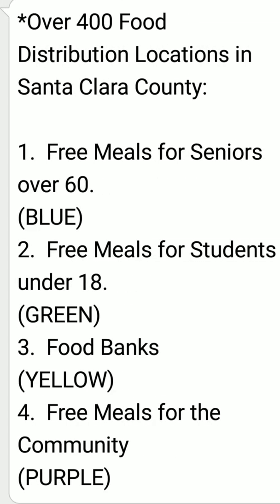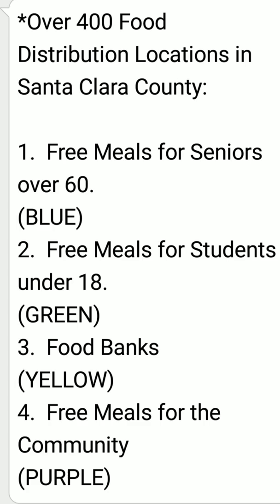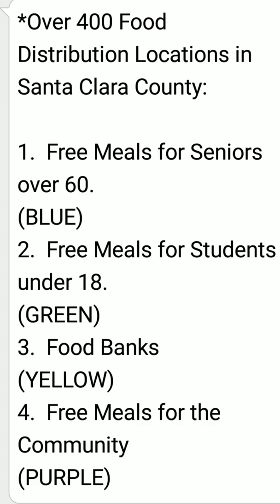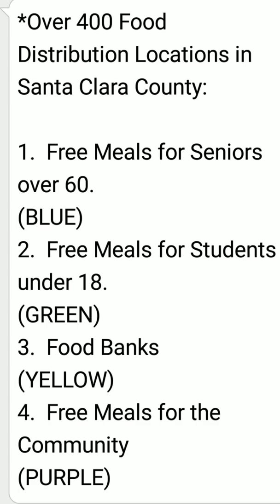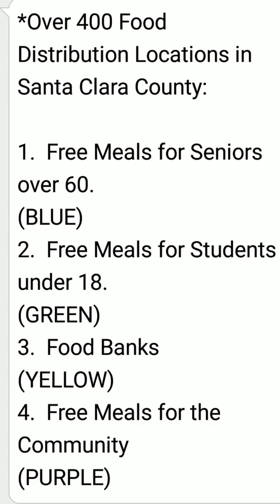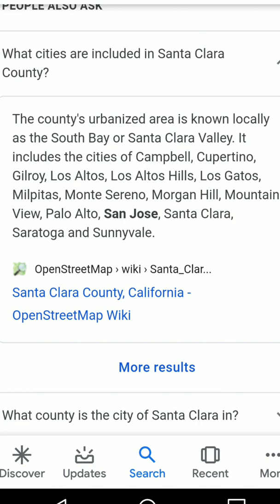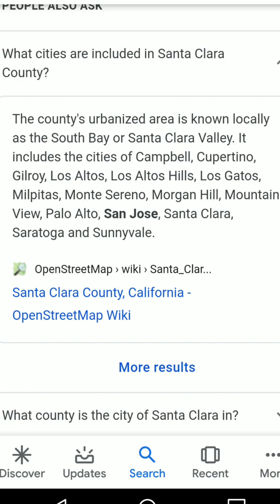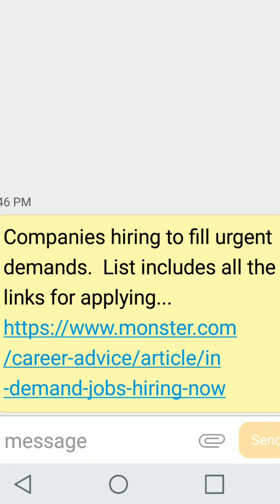Where to Get Free Food and Apply for Jobs in the U.S. Now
Where to Get Free Food and Apply for Jobs in the U.S. During the Crisis:

3. Companies hiring to fill urgent demands.  List includes all the links for applying:

4. How to get Federal Assistance through the IRS, Small Business Administration, and Unemployment Insurance more quickly:

*Get cash back at over 2500 stores with Rakuten. $10 bonus when you sign up with this link and spend $25.

*Easily make professional videos that can bring traffic to your YouTube channel, Facebook page, or website without having to show your face:

*Compose and send beautiful, engaging emails in just a few minutes. Now includes a Landing Page Builder.  Email automation, sign up forms, templates and more with industry-leading deliverability.

*Browse through thousands of influencers that can best promote your niche or offer.

*Launch your website in minutes.  Inexpensive beginner friendly webhosting.  Free domain.  Free SSL.

*Get the tools for finding, launching and selling Amazon products.  Source suppliers, optimize product listings, manage business analytics, inventory, and more.

*Browse through thousands of SEO providers offering thousands of Affordable SEO services.

I get commissions for purchases made through above links at no additional cost to you.